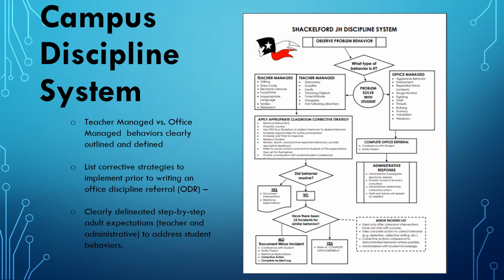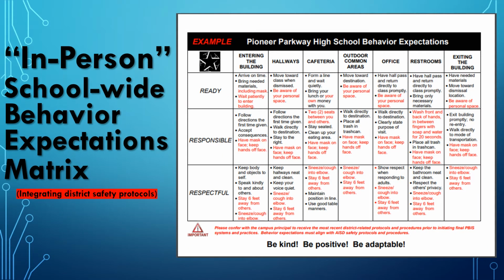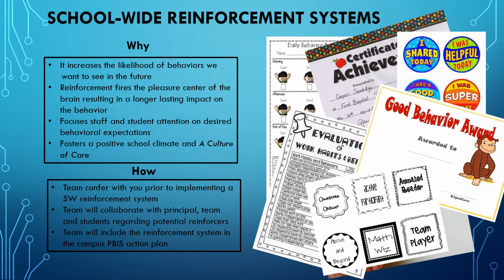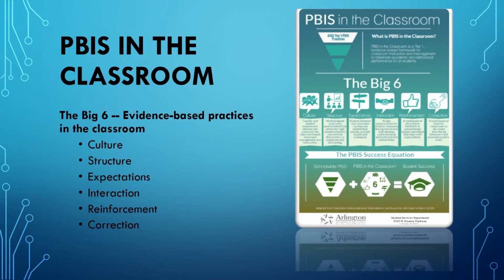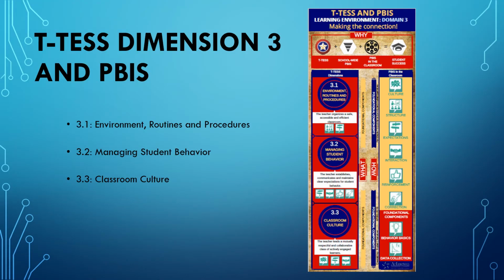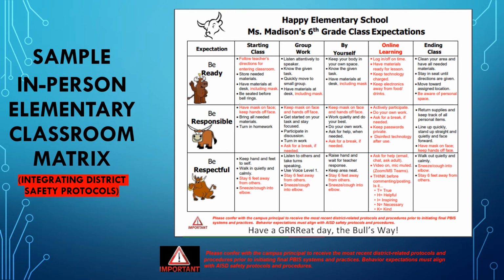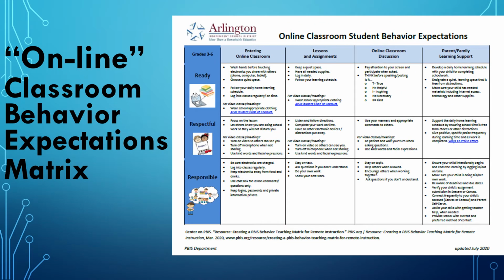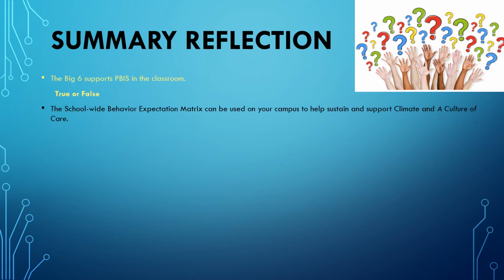PBIS for Admin PBIS in AISD